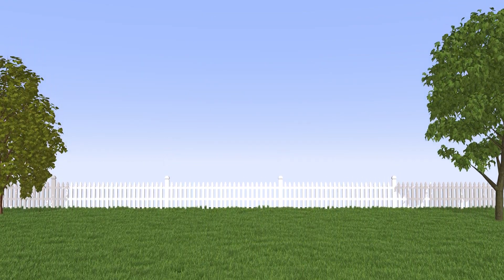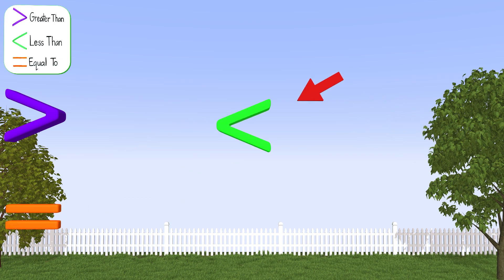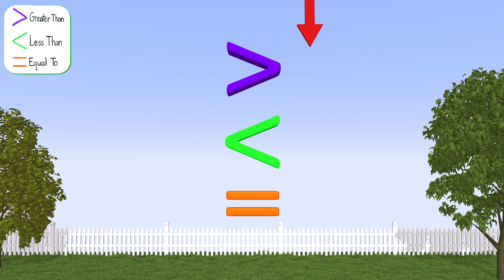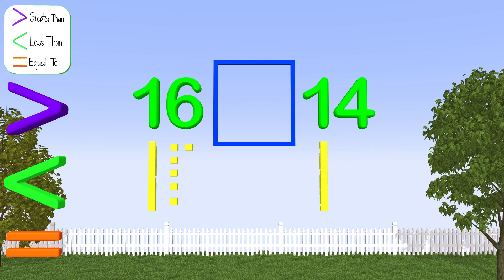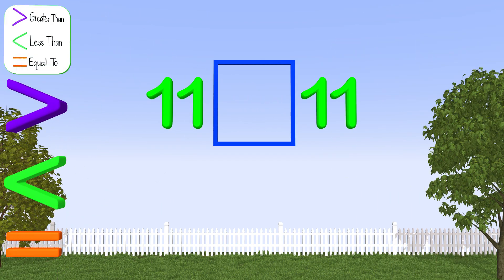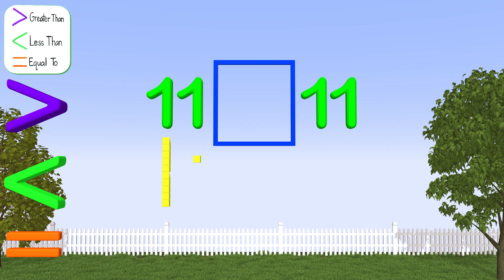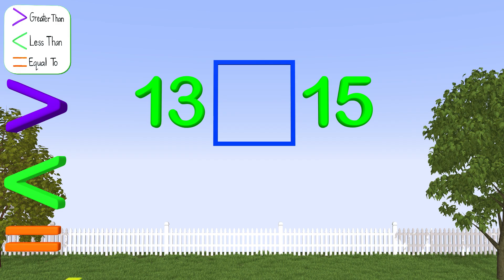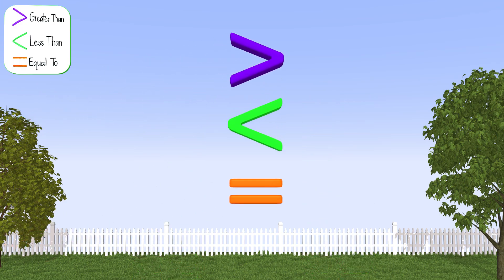Comparing Numbers 1st Grade - Beware Alligators!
This is our video on Comparing Numbers for 1st Grade! Kids will learn about Greater Than, Less Than and Equal to in this fun video filled with alligators and lawn mowers. Thank you for learning math symbols with us today.

When comparing numbers remember to read from left to right will help kids know which symbol to use and how to read the problem better.